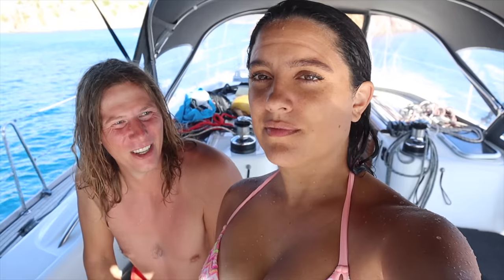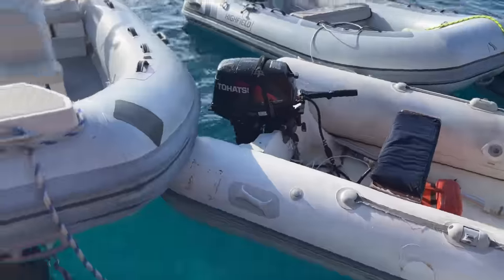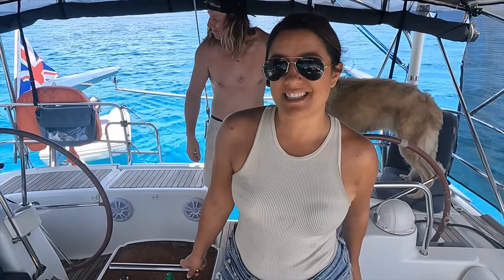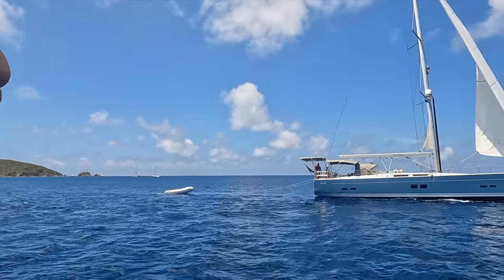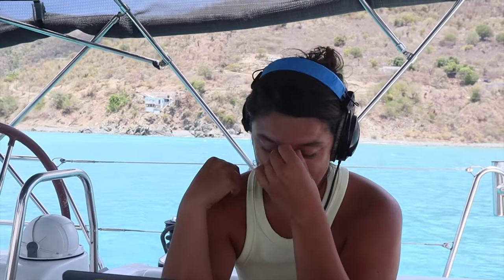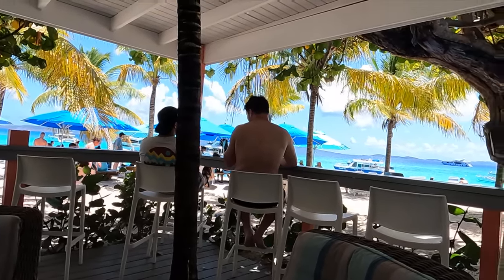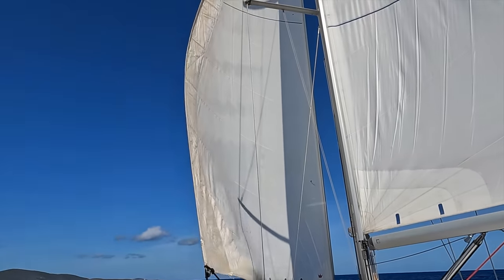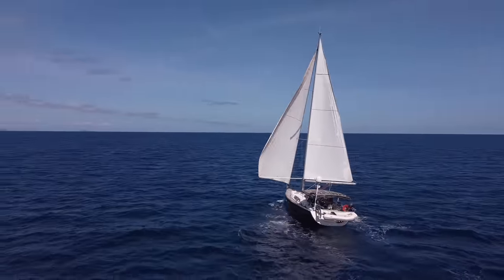213. Top Destinations in the BVI’s | Sailing Sunday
Ahoy, fellow sailors and travelers! Set sail with us on a sun-soaked adventure through the stunning British Virgin Islands, where the crystal clear waters are just the beginning of the excitement! Join us, as we navigate the Caribbean waters of the British Virgin islands, visiting the coolest beach bars that have become the talk of the islands!! We're taking you on the ultimate BVI beach bar bucket list. Sip on paradise-worthy cocktails, sway to the rhythms of the sea, and soak up the good vibes that make these bars epic! So grab your sunglasses and dive into this nautical nirvana of sun, fun, and endless adventure!

Be sure not to miss our previous videos here on Sailing Sunday showcasing the British Virgin Islands, where we delve into the enchanting haven of Saba Rock, a true utopia that beckons with its unparalleled allure and the famous Bitter End Yacht Club for those insanely expensive cocktails...